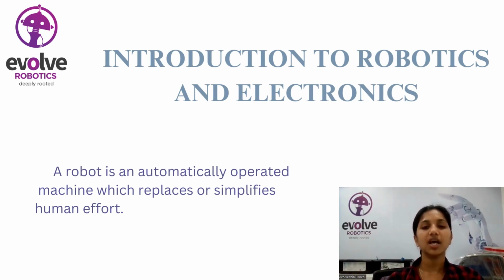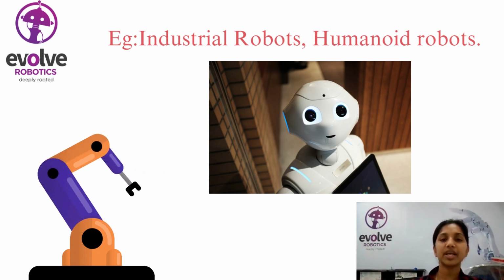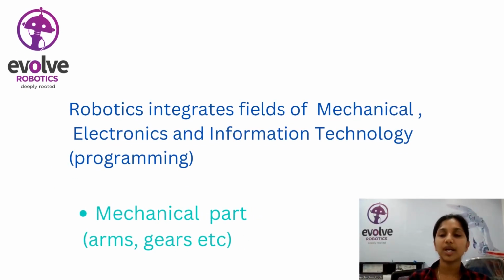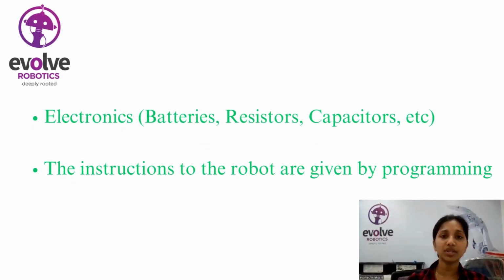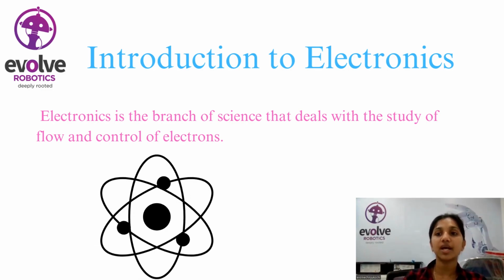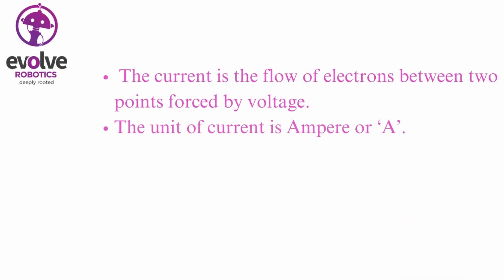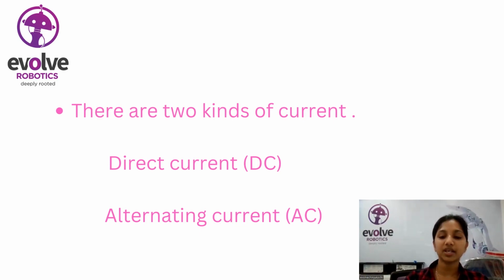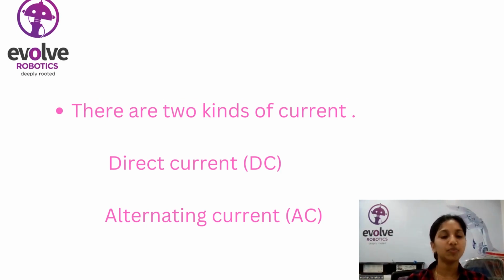INTRODUCTION TO ROBOTICS | EVOLVE ROBOTICS INDIA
🤖 Welcome to our comprehensive introduction to robotics! 🌐 In this enlightening video, we're diving into the fascinating world of robotics, where technology and innovation converge to shape the future. Whether you're a tech enthusiast, a student, or simply curious about the field, this video will provide you with a solid foundation in the realm of robotics.

🔹 What You'll Discover:
🚀 Definition and Scope: Understand what robotics entails and explore its wide-ranging applications across industries, from manufacturing to healthcare, space exploration to entertainment.
🚀 Evolution of Robotics: Trace the historical journey of robotics, from early automata to modern-day advanced robots, and gain insight into the milestones that have shaped the field.
🚀 Components and Types: Learn about the essential components that make up robots, including sensors, actuators, and control systems. Discover different types of robots, such as industrial robots, service robots, and autonomous vehicles.
🚀 Robotics and AI: Delve into the intersection of robotics and artificial intelligence, understanding how AI enhances robotic capabilities like perception, decision-making, and learning.
🚀 Impact on Society: Explore the ethical, social, and economic implications of robotics, from job automation to ethical considerations in AI-driven robots.
🚀 Future Trends: Get a glimpse into the exciting future of robotics, from humanoid robots to swarm robotics, medical robots to self-driving cars.

🔹 Why Robotics Matters:
Robotics plays a pivotal role in transforming industries and shaping the future of work and technology. By understanding the fundamentals of robotics, you can tap into a realm of innovation that holds immense potential for solving complex problems and creating a better world.

🔥 Embark on this journey of discovery with us and gain a deeper appreciation for the incredible possibilities that robotics offers.